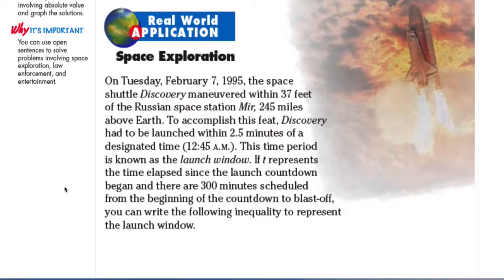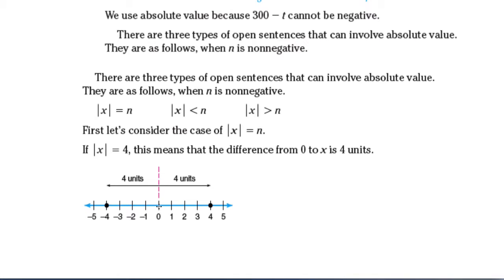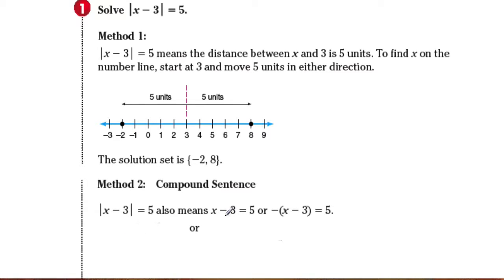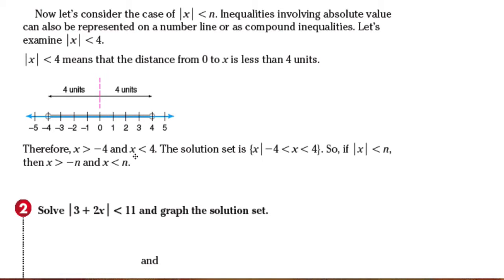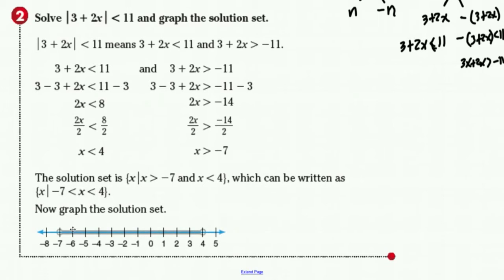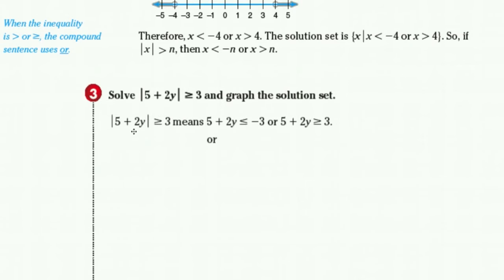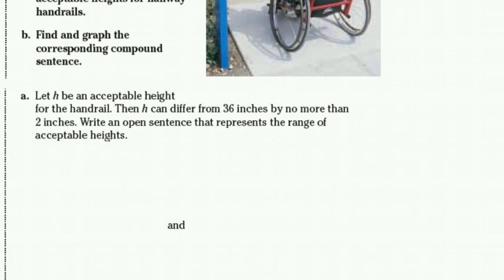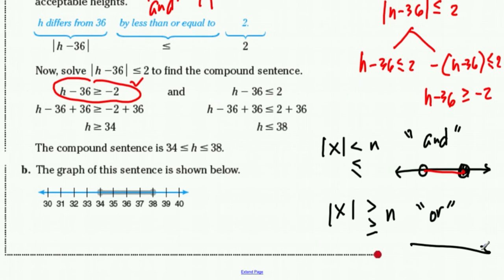7 6 Solving Open Sentences Involving Absolute Value